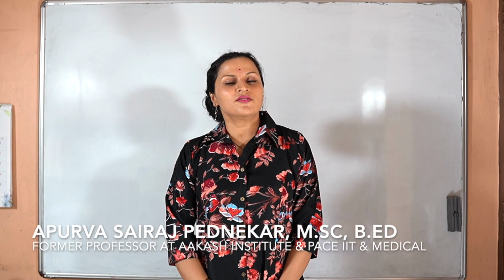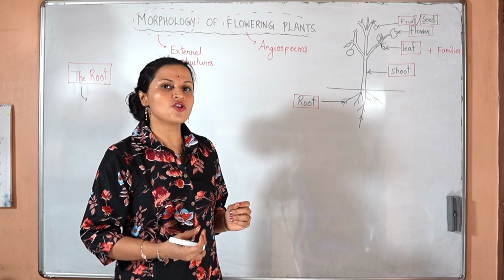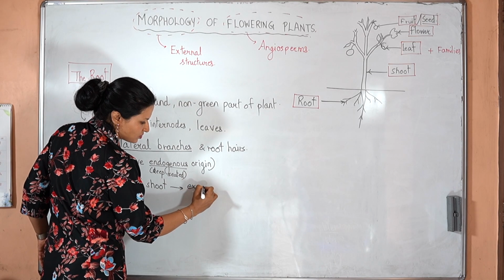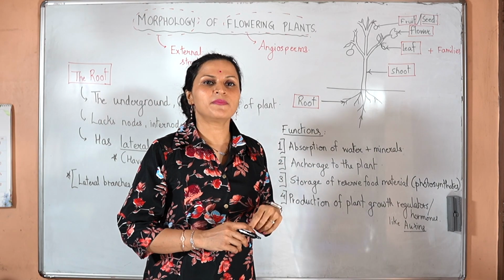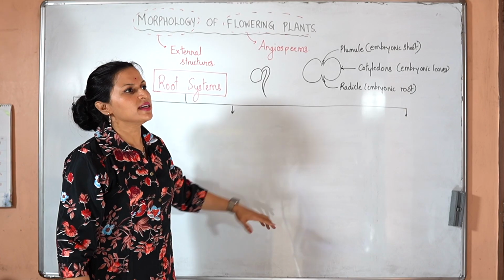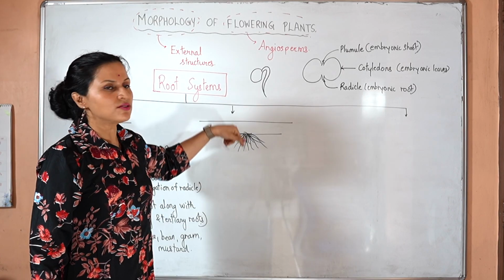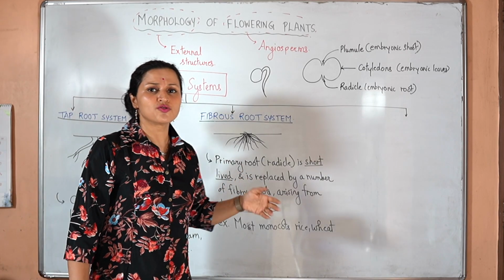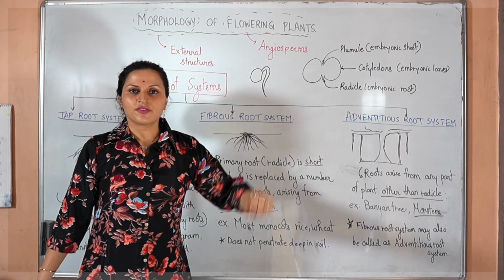Introduction, The Root | Morphology of Flowering Plants | NEET | Part: 1